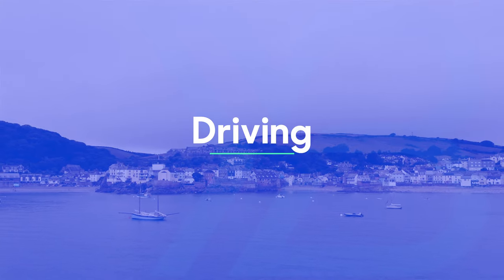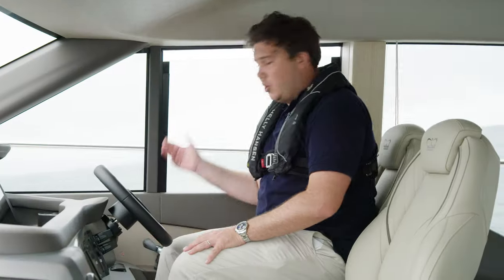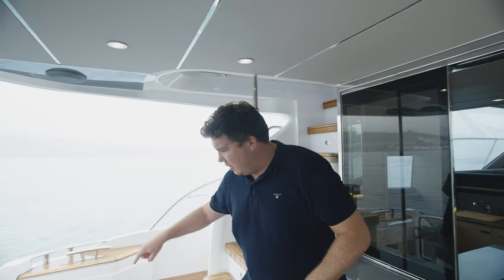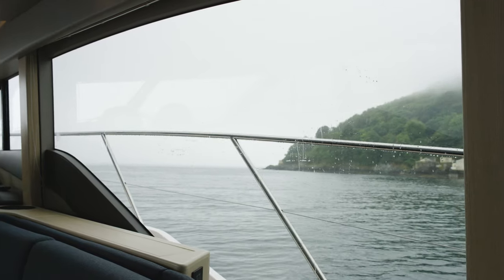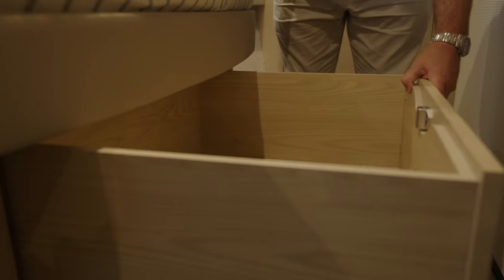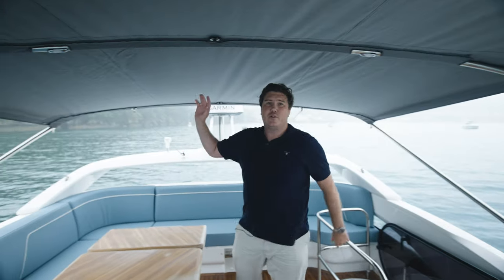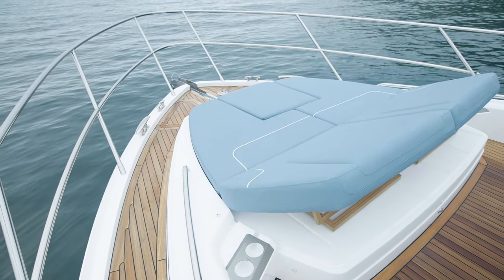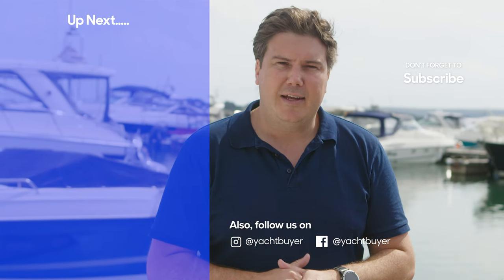NEW Princess F55 Yacht (2022) Test Drive & Full Review | YachtBuyer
Is the Princess F55 all the boat you'll ever need? In this in-depth review and sea trial, we put this mid-size flybridge cruiser to the test in challenging conditions and discover whether it is the most rounded model in the Princess Yachts flybridge range.

The F55 could be the perfect sub-60ft owner-run cruising machine. It has three cabins with two doubles and a twin which can be converted to a double at the touch of a button and ample outdoor living space between the cockpit, flybridge and foredeck.

Twin Volvo Penta D13 800hp or 900hp engines on shaft drives provide 30-knot performance and feel comfortable at various cruising speeds.

Underneath the handsome exterior is an interior with an impressive amount of volume on both decks that is finished to Princess’s usual high standards.

If you’re buying a new or used Princess F55, watch our review for the YachtBuyer verdict and be sure to follow the link below to the YachtBuyer website for Jack’s in-depth written review of the Princess F55 (2022).

LOA: 17.68m (58ft 0in)
Beam: 4.87m (15ft 9in)
Displacement: 30.9 tonnes (half load)
Cabins: 3 + crew

Performance (On Test)

Engines: Twin Volvo Penta D13 900hp
Top Speed: 29.4 knots
Cruising Speed: 26.6  knots
Cruising Range: 251nm
Fuel Consumption: 291 litres per hour

See the full dataset on yachtbuyer.com

Timestamps
00:00 - Intro
00:47- Driving from Flybridge
00:55 - Driving Position (Flybridge)
01:45 - Driving from Lower Helm
01:55 - Performance, Range & Handling
02:47 - Driving Position
04:45 - Interior
06:26 - Galley
09:42 Distribution Panel
10:04 - Accommodation
10:42 - VIP Cabin
11:52 - Master Cabin
13:26 - On Deck
16:15 - Crew Accommodation
17:02 - Engine Room
17:25 - Pricing
17:43 - Our Verdict

Useful Links
We’ve put together some useful links for you to find out more about the Princess F55 Yacht